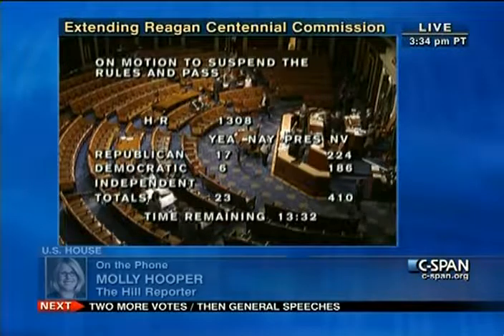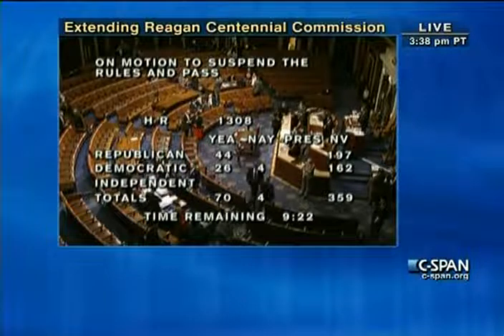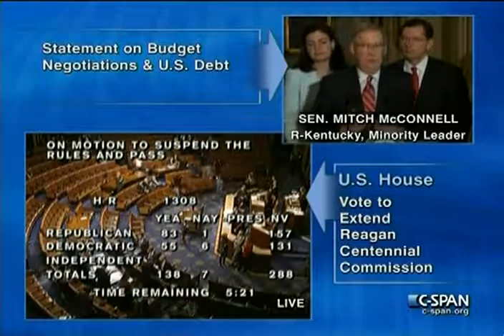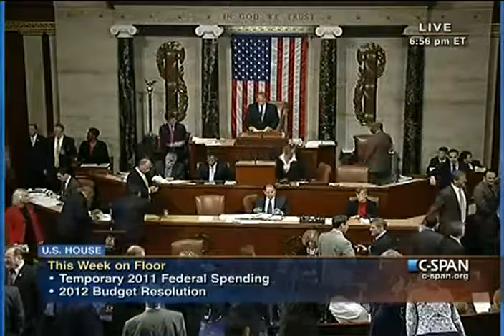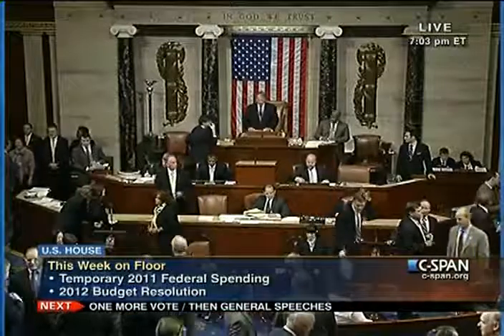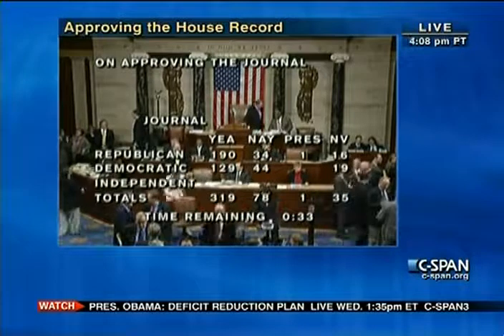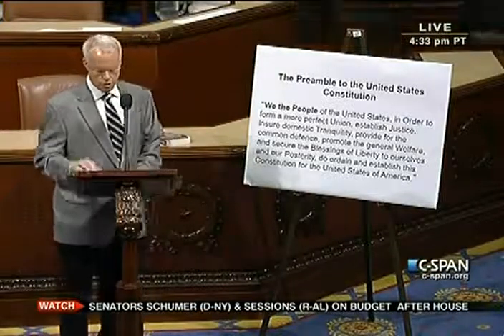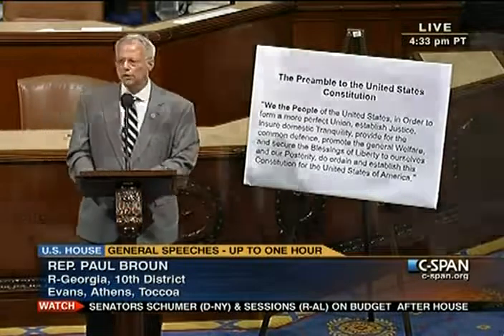House Session 2011-04-12 (18:29:51-19:35:45)